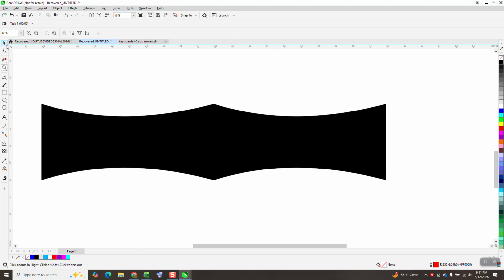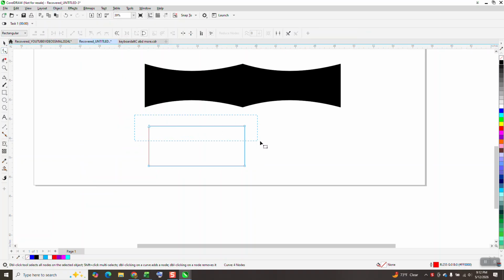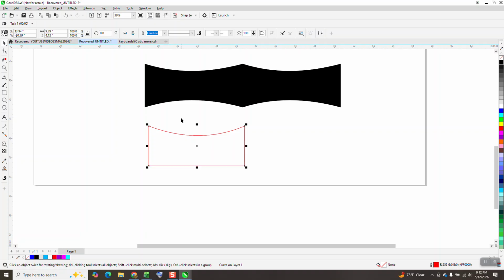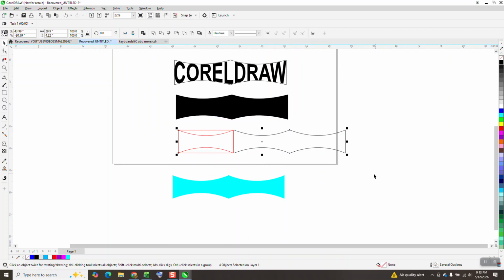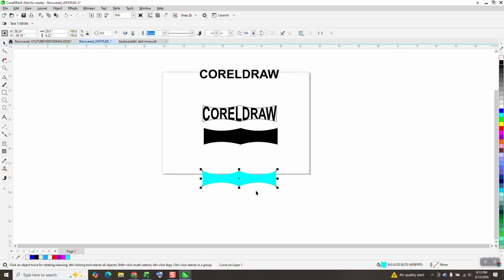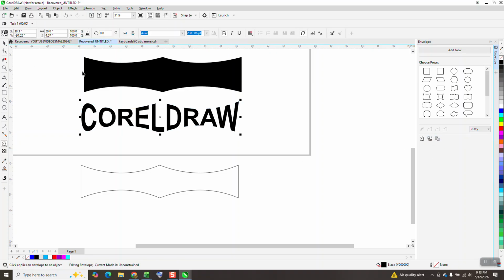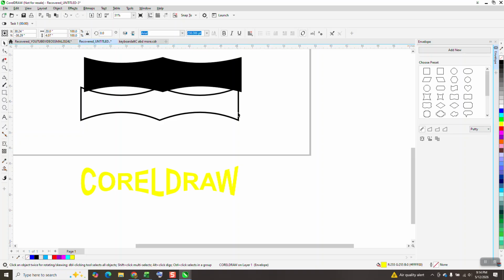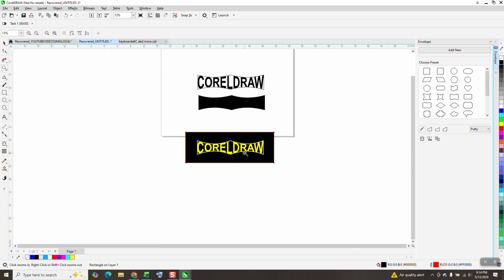Corel Draw Tips & Tricks How to Draw this SHAPE